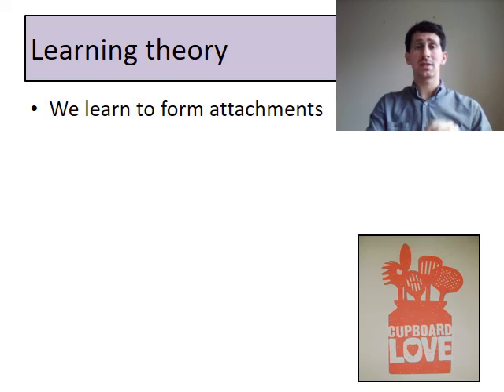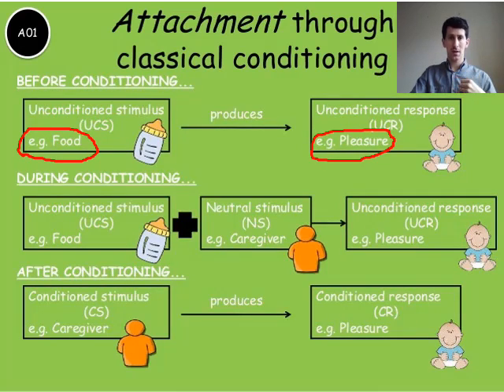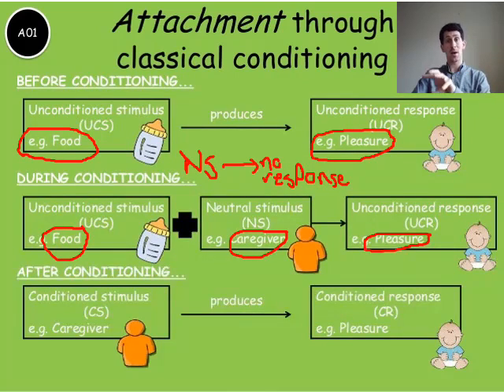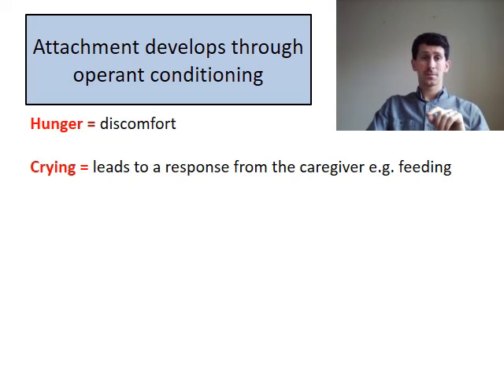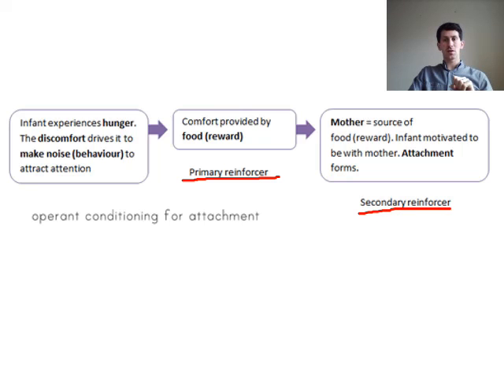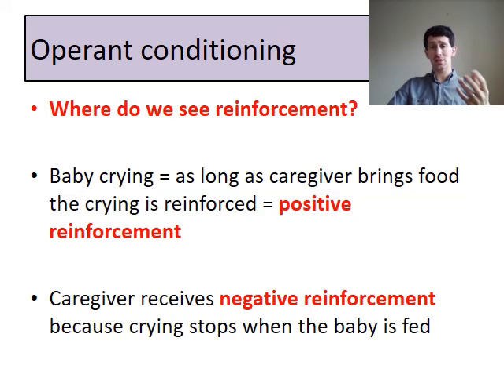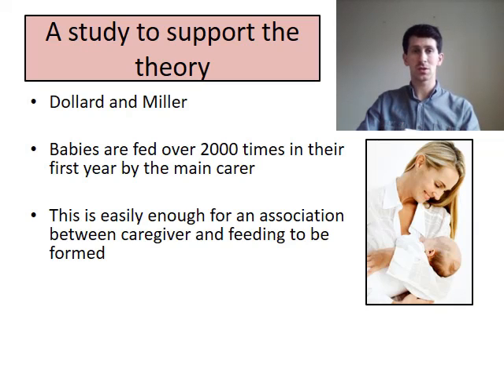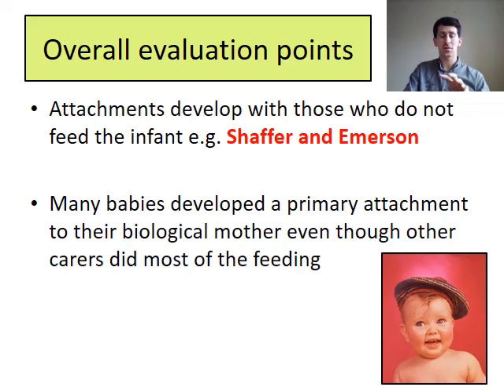Attachment Learning theory